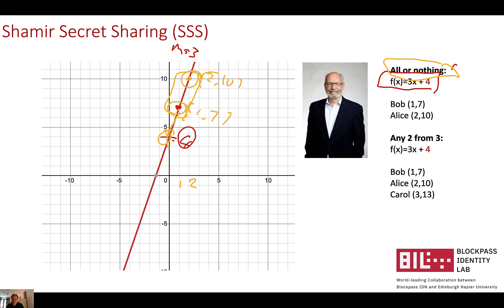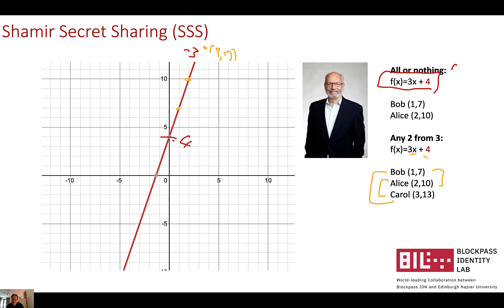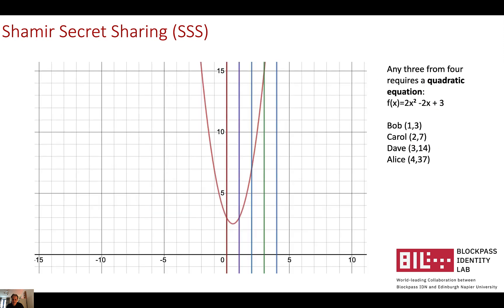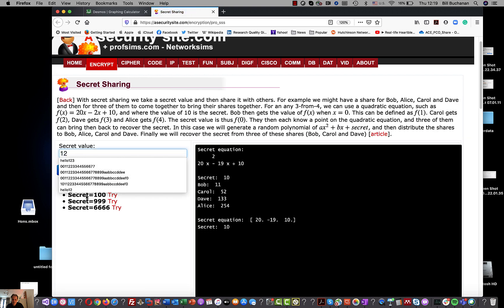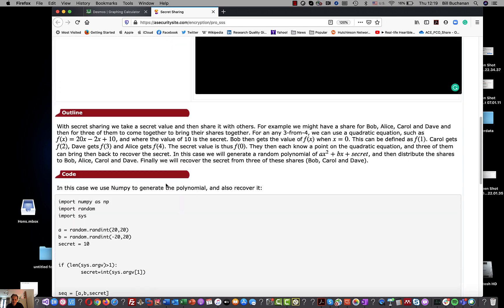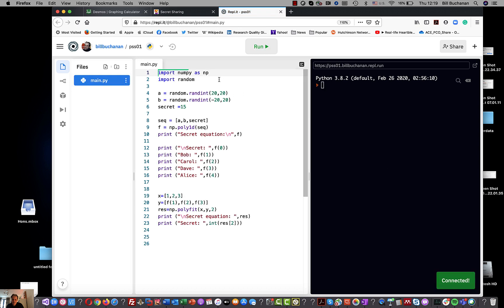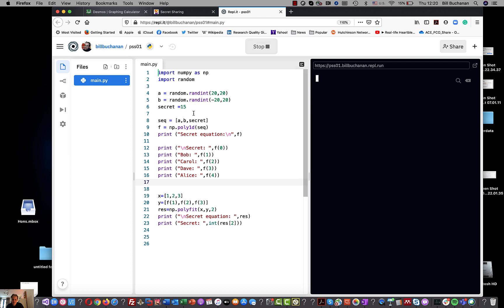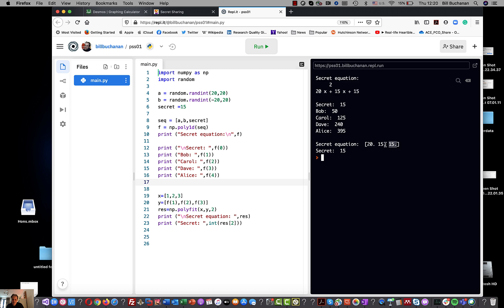Proactive Secret Sharing